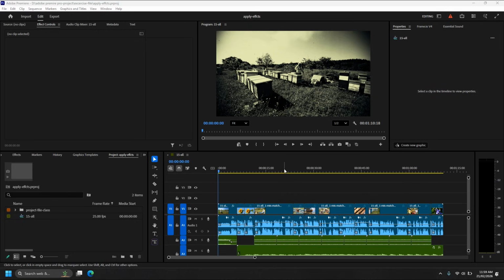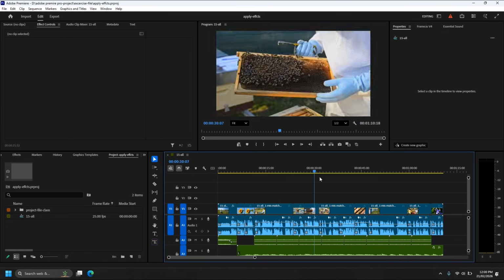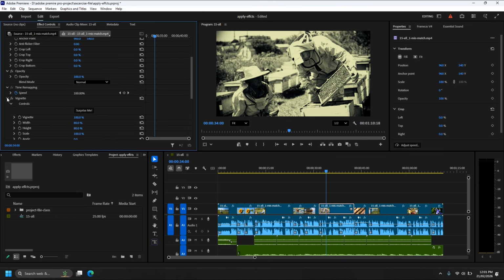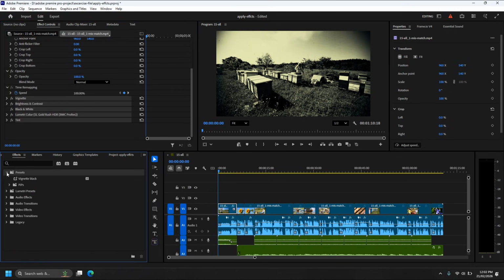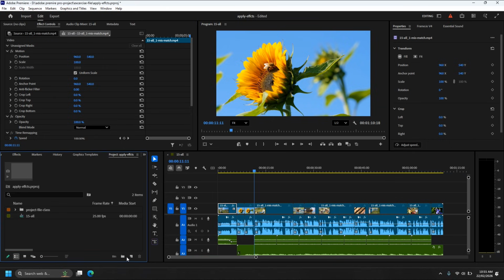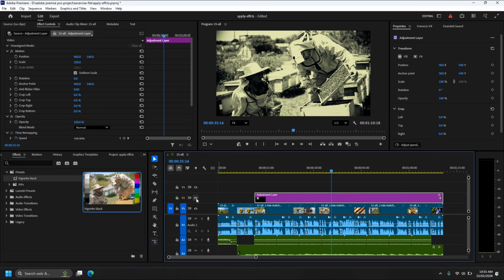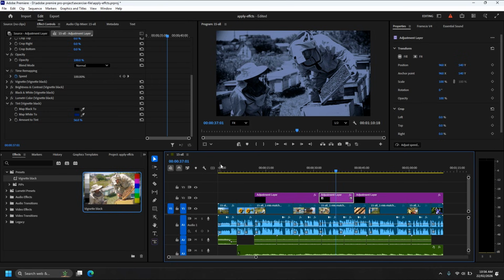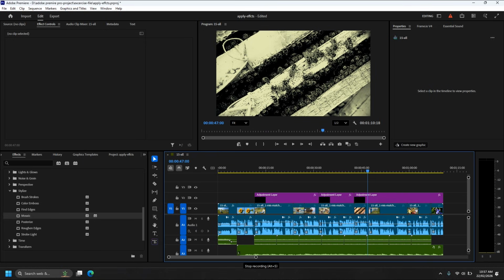How to Copy & Apply Video Effects in Adobe Premiere Pro | Save Time While Editing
Want to apply the same video effect to multiple clips without doing everything again? In this Adobe Premiere Pro tutorial, I'll show you how to copy and apply video effects quickly and easily.

You'll learn how to copy individual effects or multiple effects from one clip and apply them to other clips. This simple technique can save you a lot of time and help keep your videos consistent.